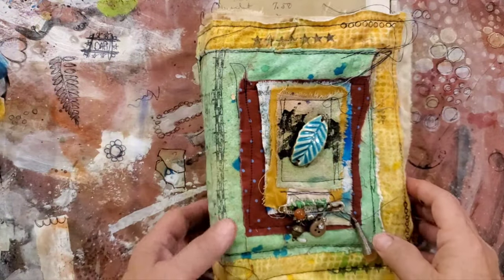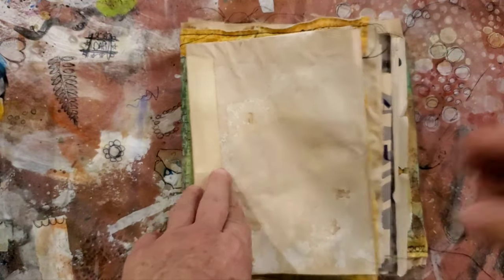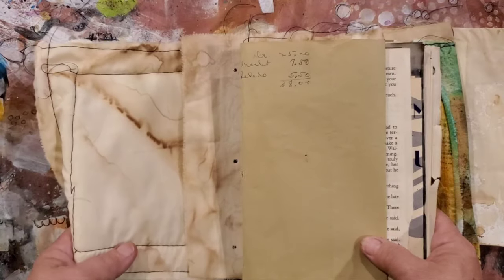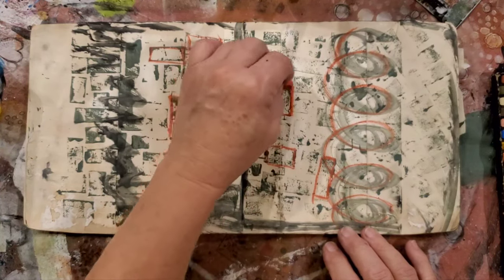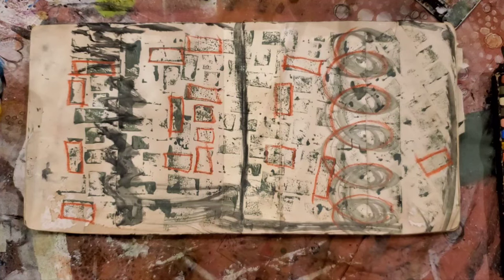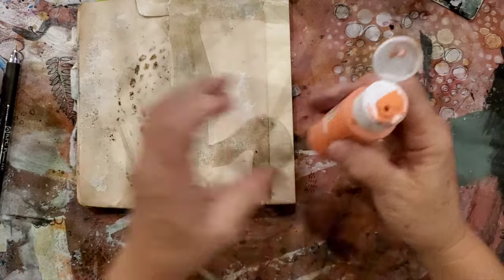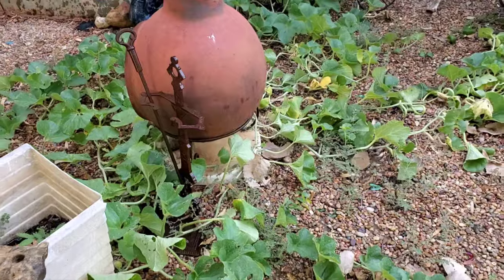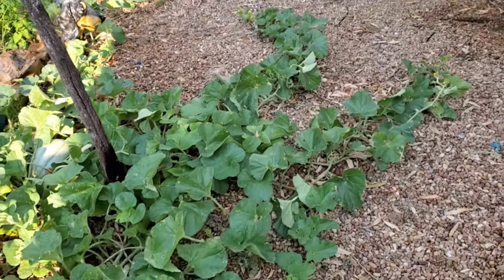Creating a practice journal